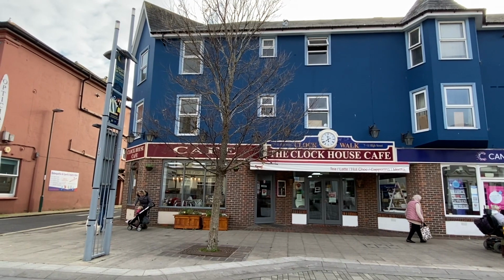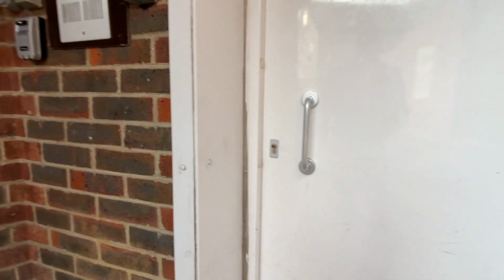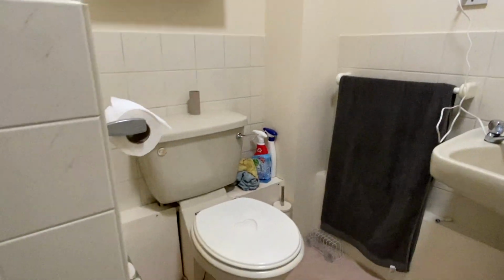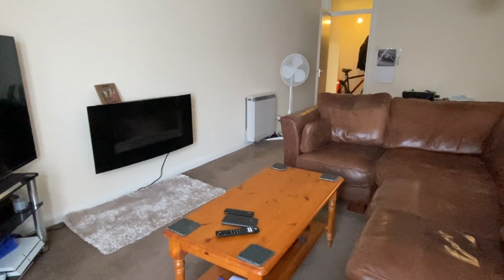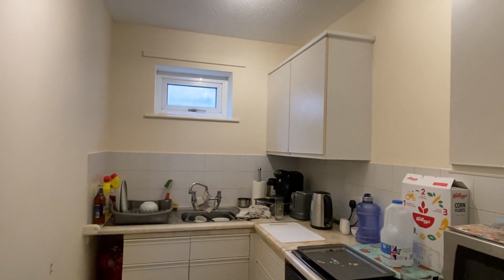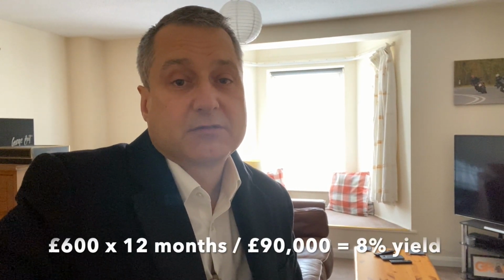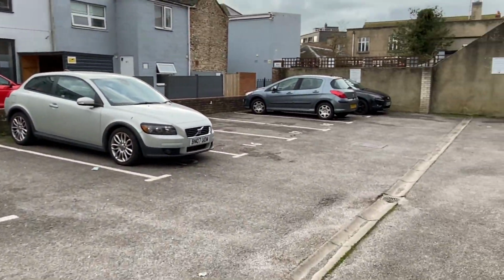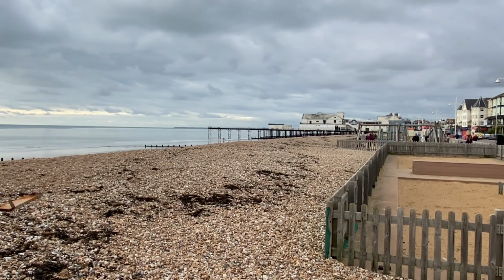A video tour of a first floor studio apartment that is for sale in Bognor Regis High Street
Presented by Paul Clarke of Clarkes Estates, Bognor Regis
Filmed using iPhone 11Pro and OSMO 3 in November 2020 Edited in i-movie.